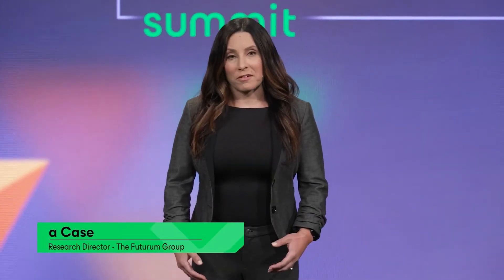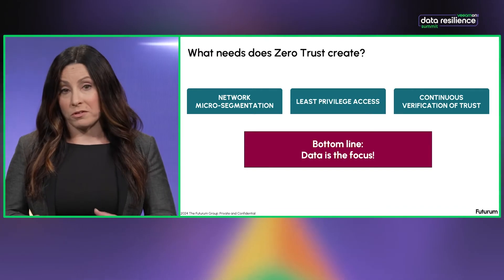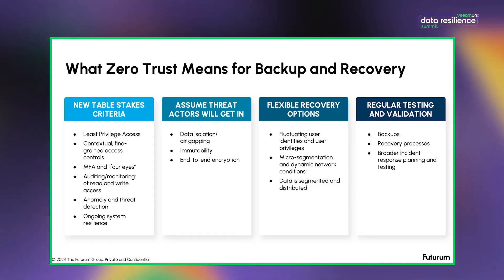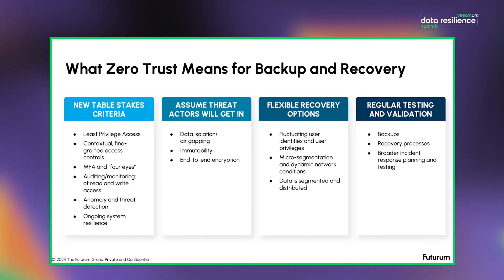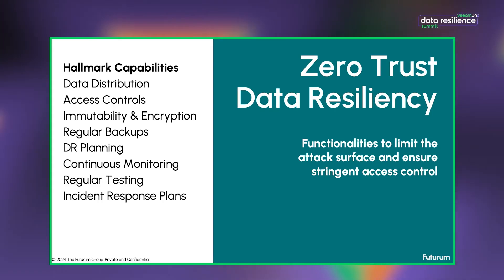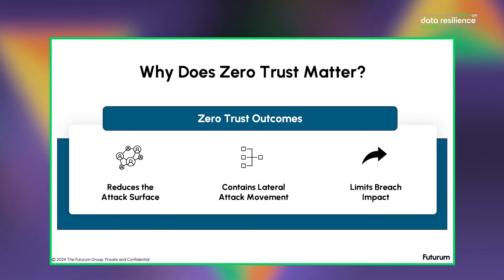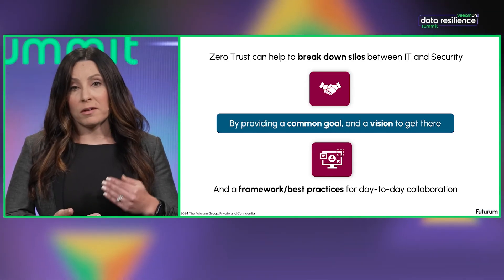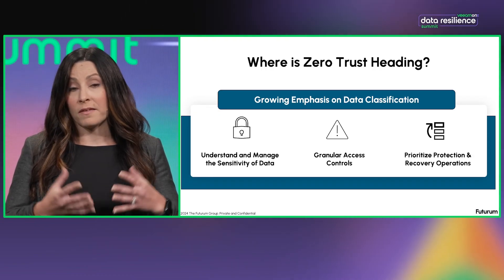Zero Trust Data Resilience Explained by Krista Case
Krista Case explores Zero Trust data resilience, focusing on secure backup and recovery, least privilege access, micro-segmentation, and the importance of bridging IT and security teams. Learn how Zero Trust principles reduce risks and enhance incident response.